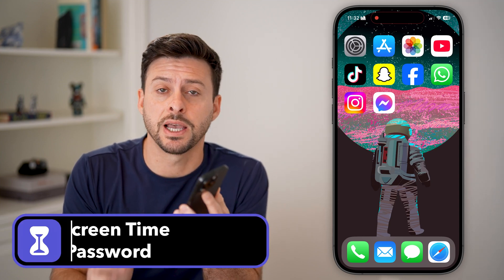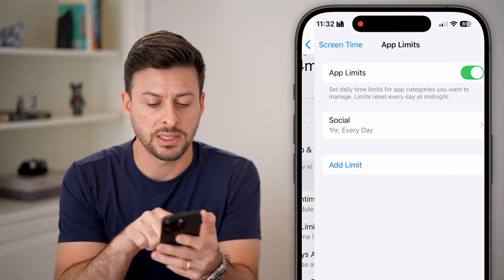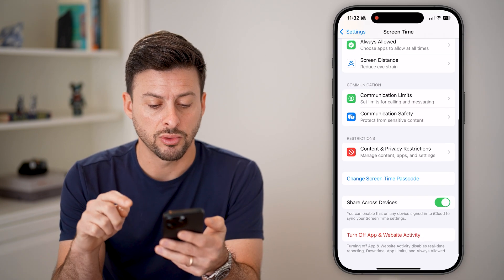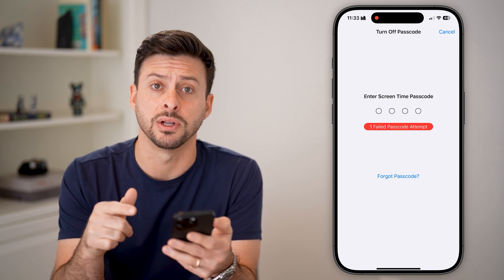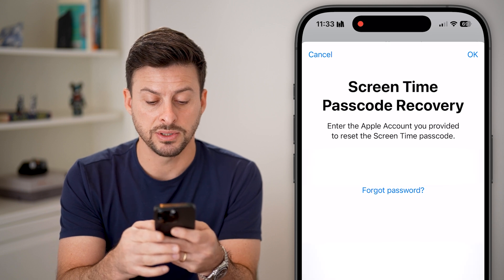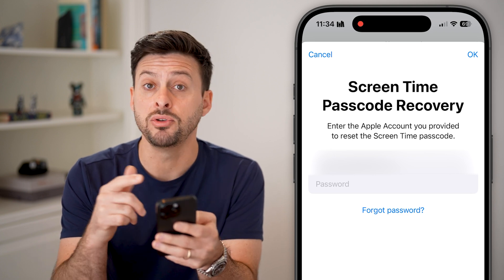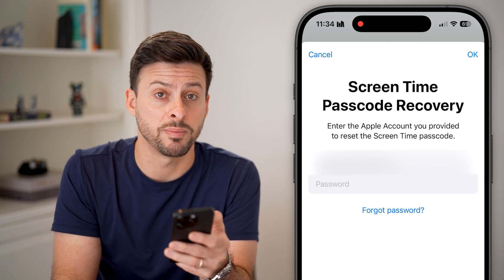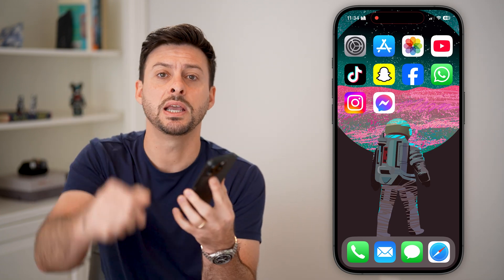How To Turn Off Screen Time Without Password On iPhone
Let's disable screen time and its restrictions on your iPhone even if you forgot the passcode.